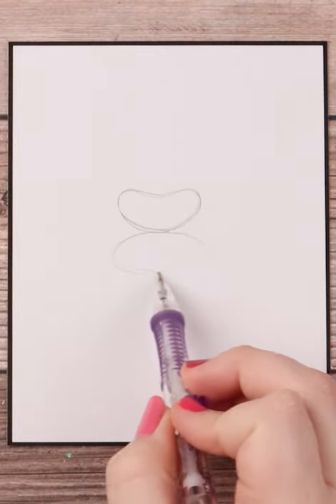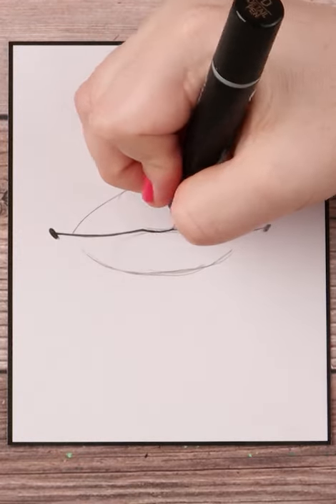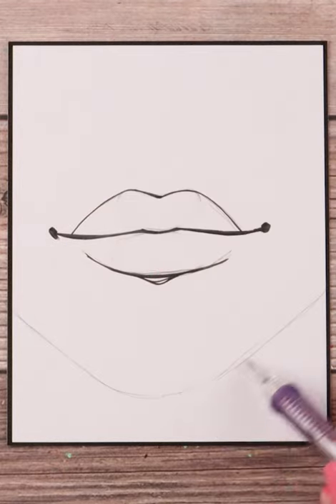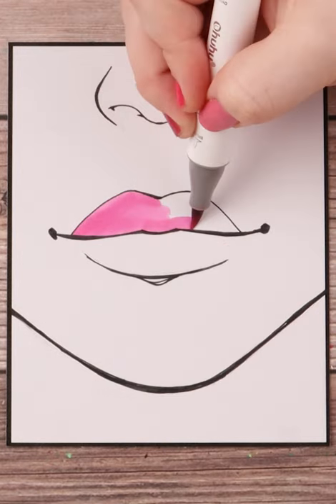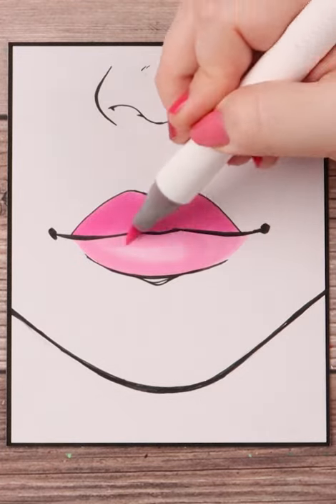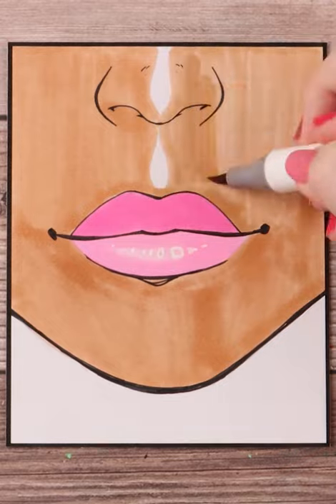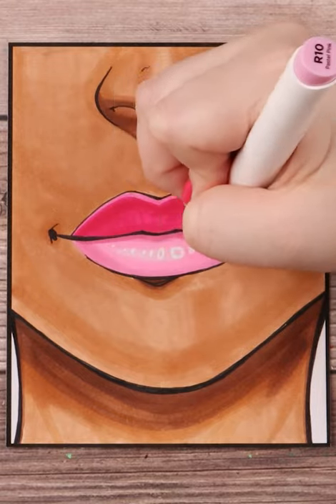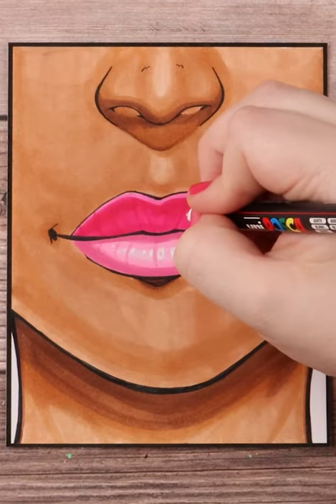How to Draw Lips!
Tutorial of How to Draw Lips in short form! Hope this snippet helps you all out. I'll be going into more detail on how to draw different lips form different angles and how to color them, for future tutorials.